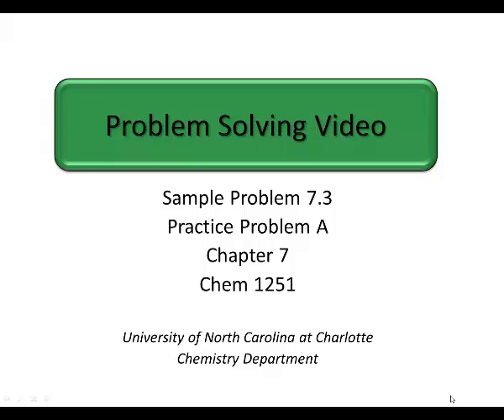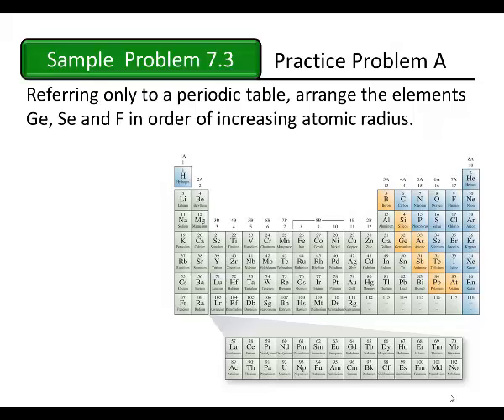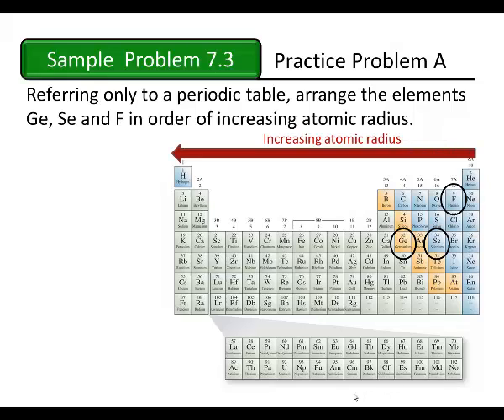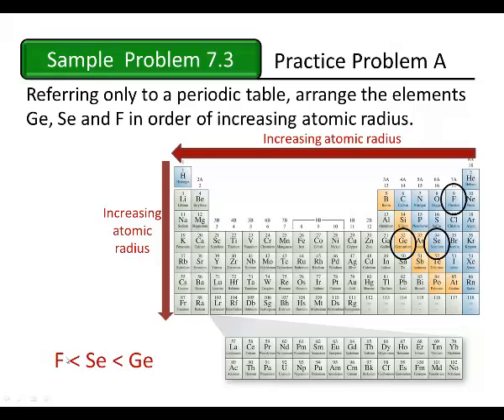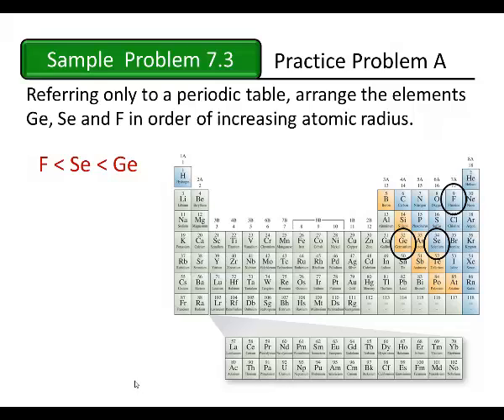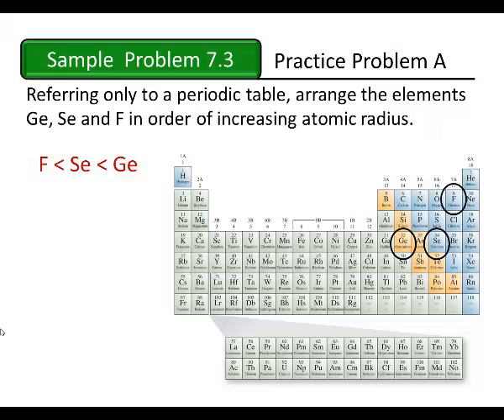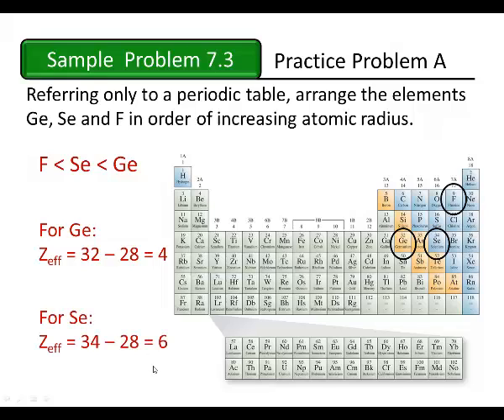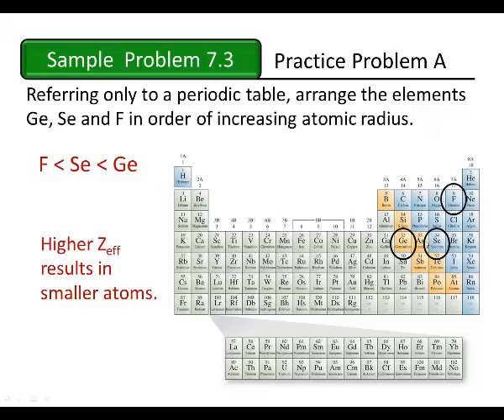Sample Exercise 7point3